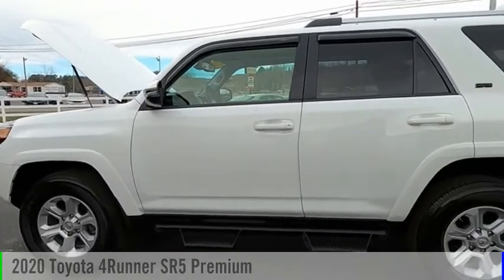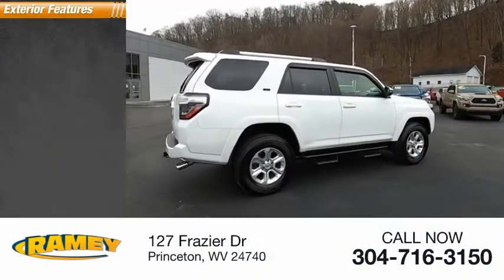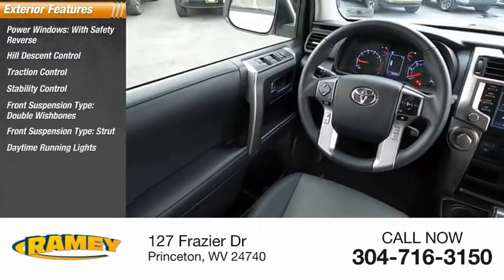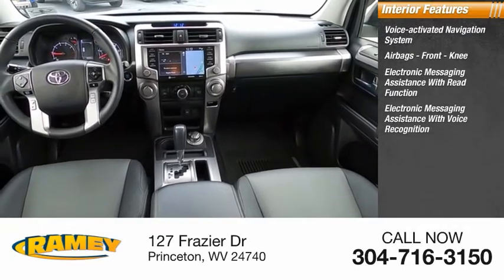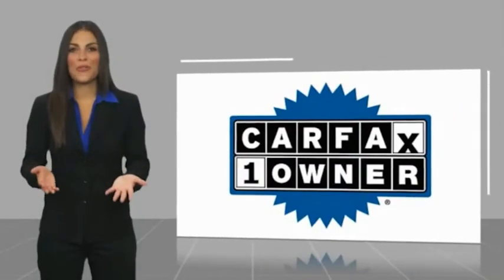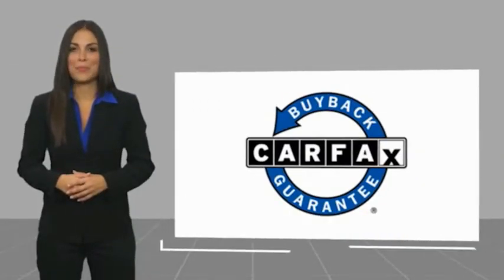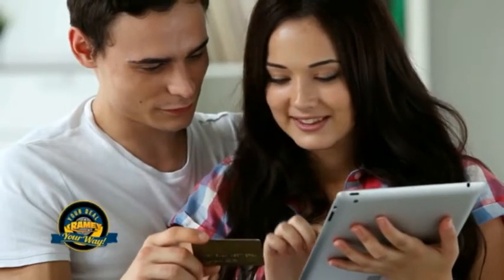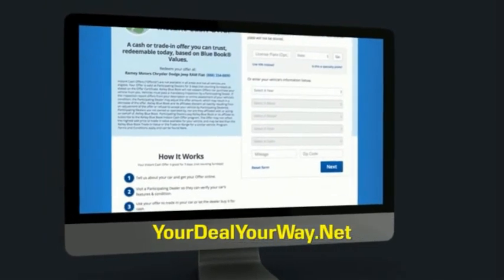2020 Toyota 4Runner Princeton WV T-22456A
2020 Toyota 4Runner SR5 Premium

Ramey Motors
127 Frazier Dr